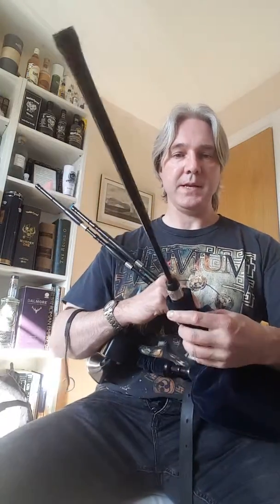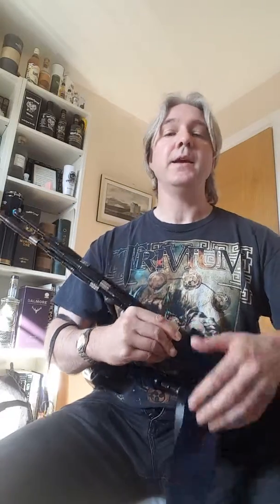Braveheart (For The Love of a Princess) on Smallpipes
A request to hear a tune on the smallpipes  to aid tune selection for a  wedding.